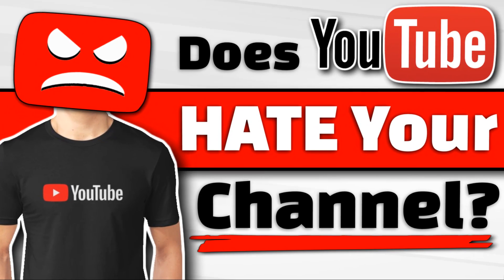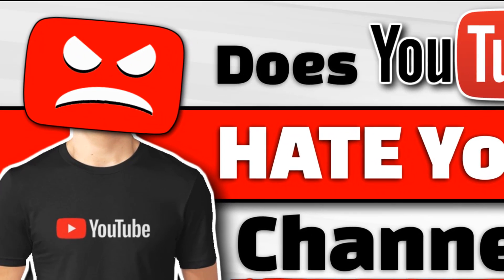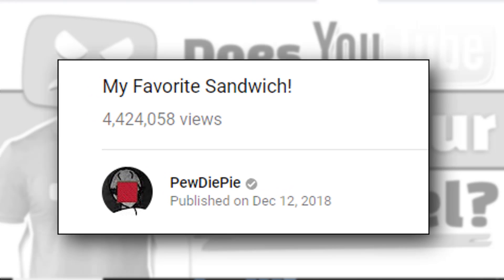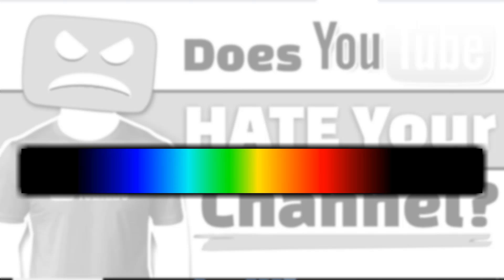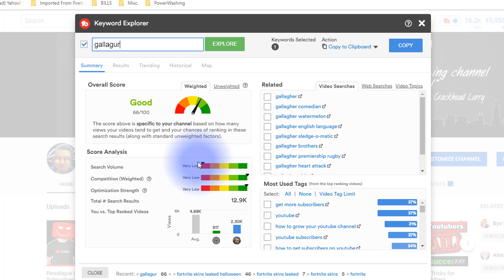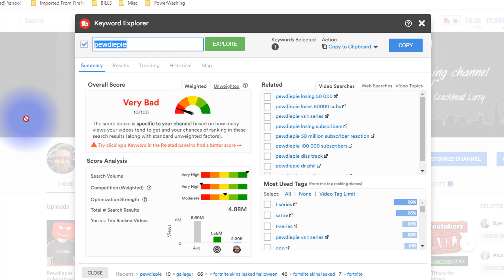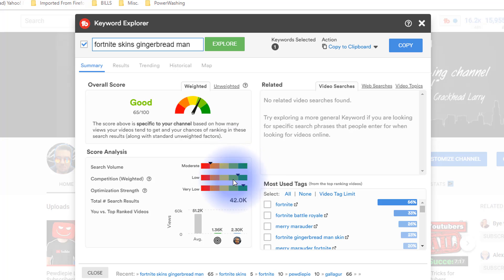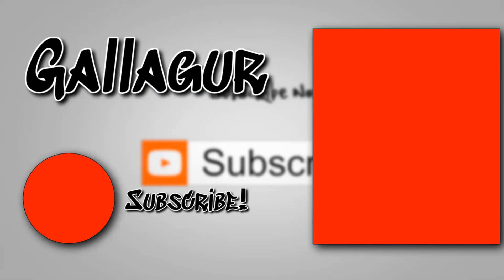How To Grow Your Youtube Channel with 0 Views and 0 Subscribers (YouTube Likes This!)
How To Grow Your Youtube Channel with 0 Views and 0 Subscribers.  It's not as difficult as it seems.  If you want to learn how to grow your youtube channel, watch this video.